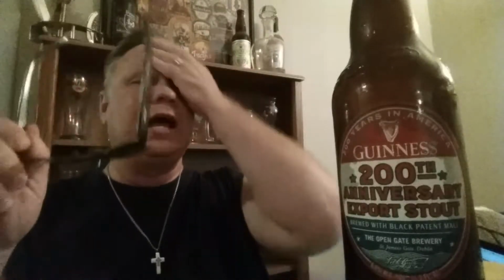Guinness 200th Anniversary Stout